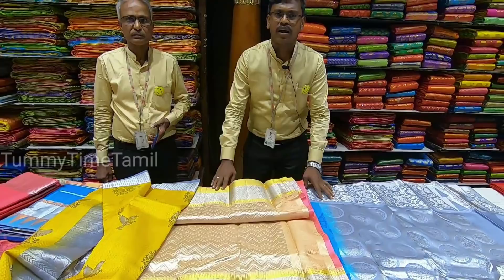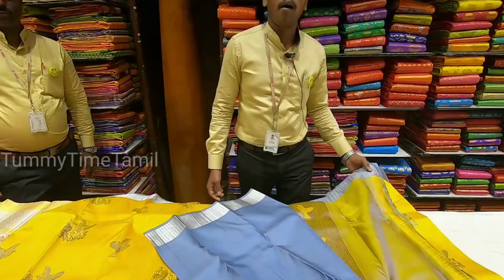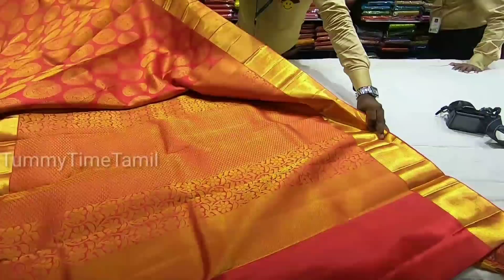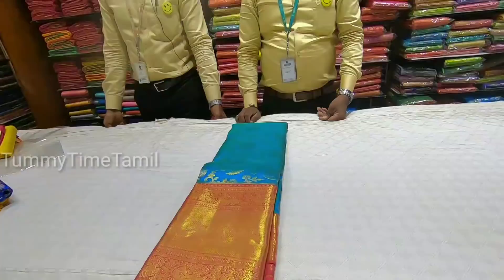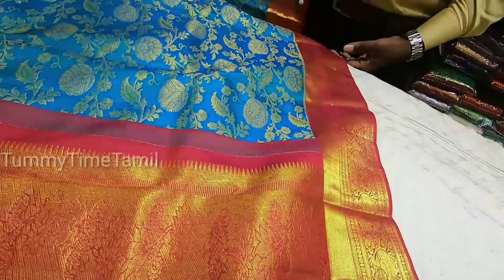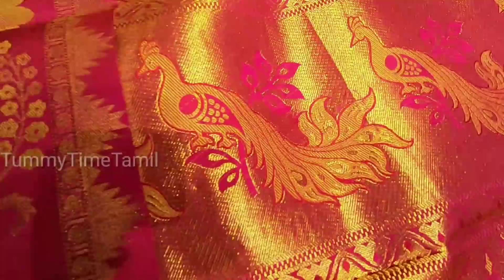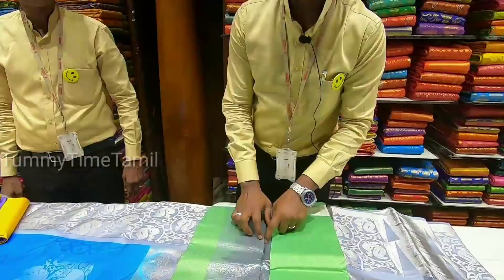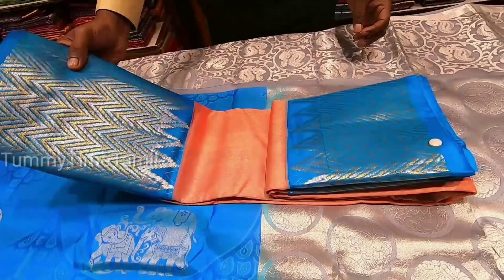Vasundhara silk saree | Pothys Diwali collection | Tummy Time Tamil | shopping vlog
In this video am going to share Vasundhara silk sarees collections for this diwali in Pothys, tnagar. i hope you like this video.

Address: 15, Opp. Doraiswami Subway, Nageswara Rao Road, Thyagaraya Nagar, Chennai

What Makes It Awesome
If you’re a regular saree-totting Chennaite or not, beautiful weaves do have a special place in our South Indian hearts. And Pothy’s has been tapping into that for years now (they have been around for nearly a whopping century!).
Iconic by all means, its stores across Chennai house gorgeous Kalamkari, Kancheepuram, Pochampally, Mysore Silk, and even modern mixes of silk and chiffon. Oh! If you haven’t heard, they even broke a world record back in 2005 for making the longest silk saree ever!
According to an old report in The Hindu, they created a massive 1,276 feet saree using 20 kilos of zari and fabric! And it cost nearly INR 20 lakhs!

For those who want to buy ethnic wear for special occasions, you need to visit Pothy’s to gawk at the sheer variety

Thank you all so very much for your continuous Love and Support if you like to see more videos please give this video a thumbsup.

My vlog cam

My mic

My editing softwares: Kinemaster , Filmora9